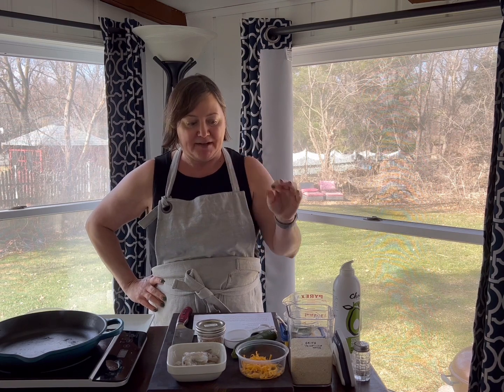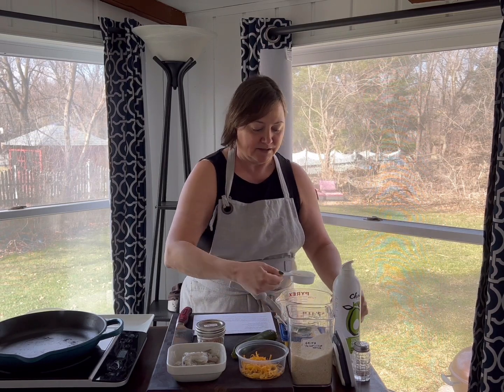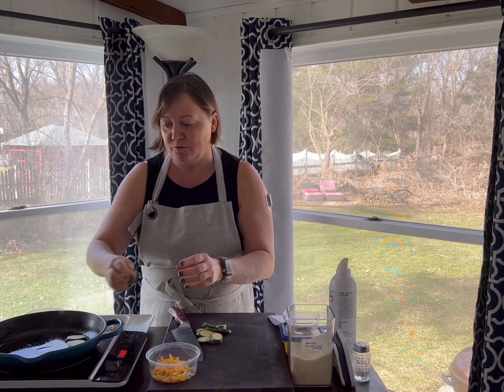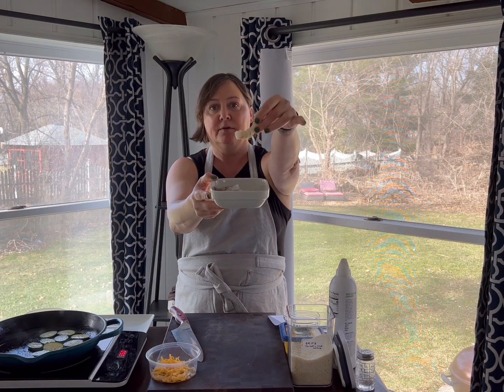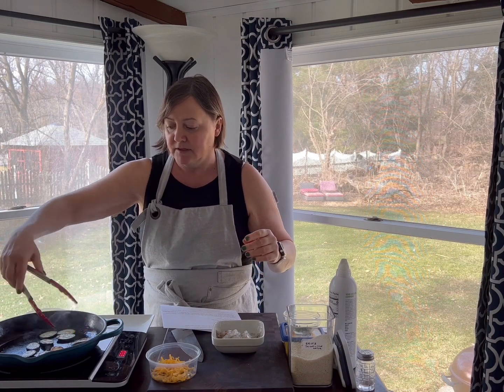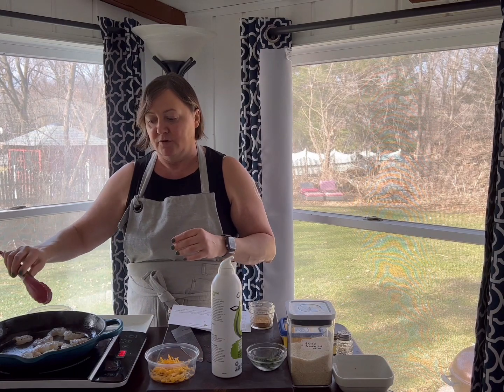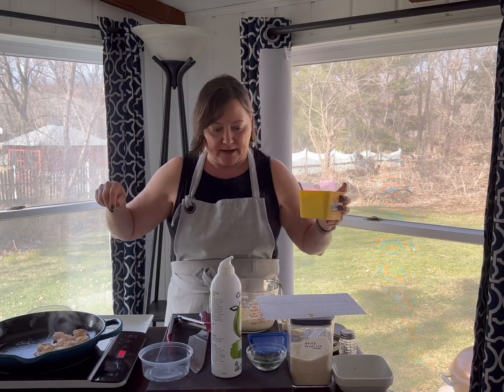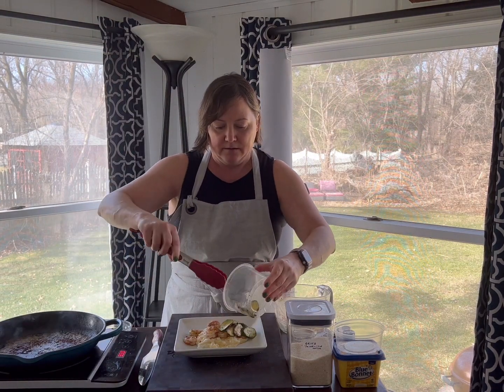Mastering Meals: Shrimp & Grits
Impress everyone with this super easy weeknight meal! Shrimp and grits is a cozy but quick dish that will have everyone thinking you're comfortable in the kitchen. If you're not a fan of zucchini, feel free to use green beans or whatever other veggies you like!

AVAILABLE NOW! Both of my cookbooks!
Cooking for One
Skinny Pizza Dough